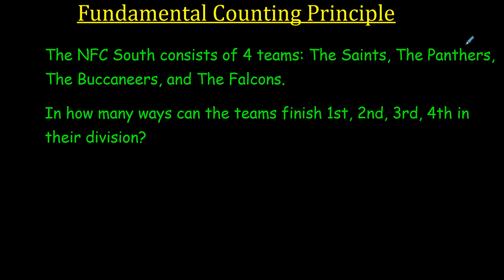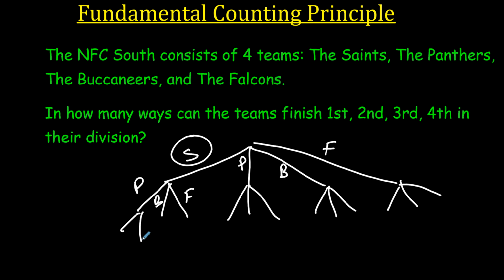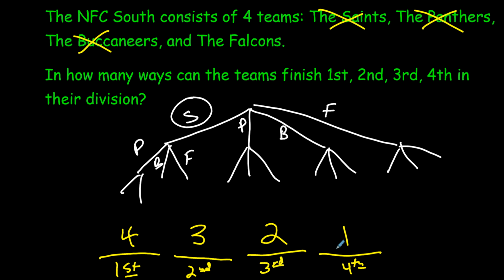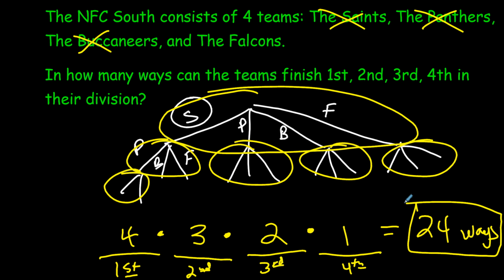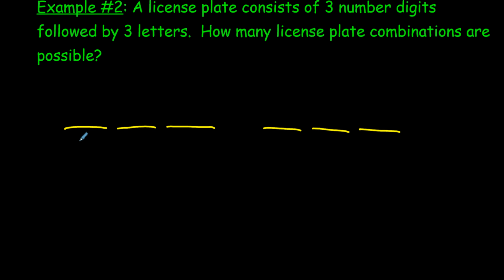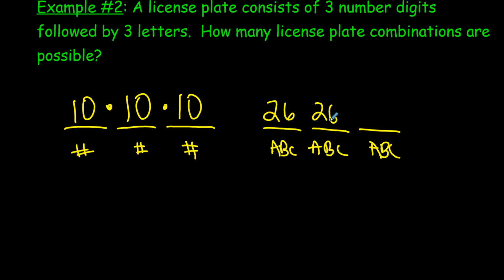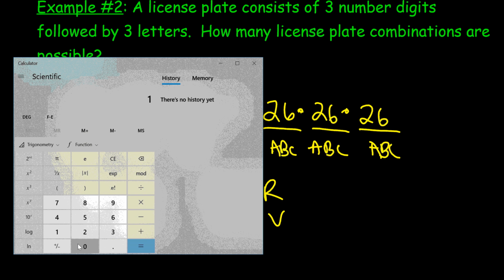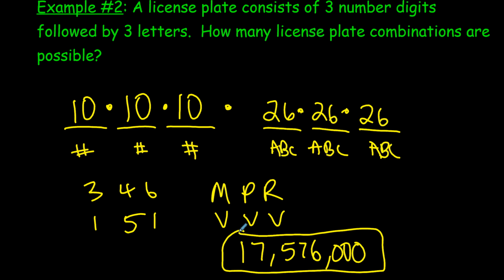Fundamental Counting Principle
How to count the number of permutations using the fundamental counting principle.